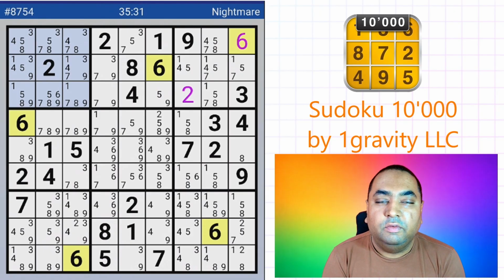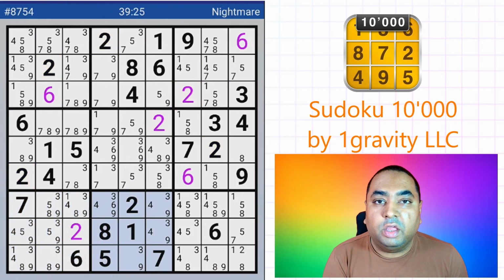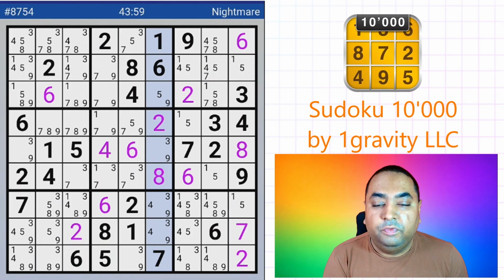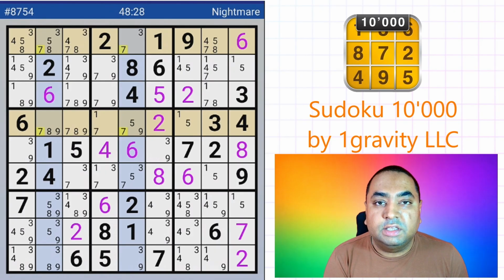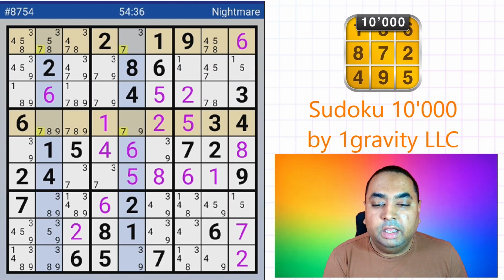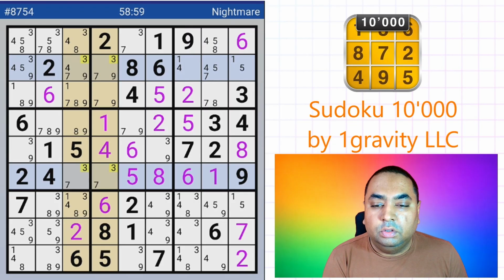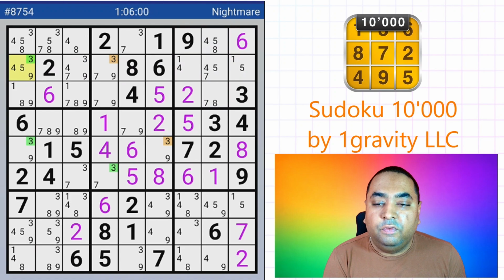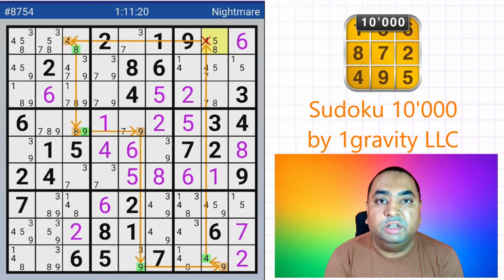Solving Very Hard Sudoku Puzzle